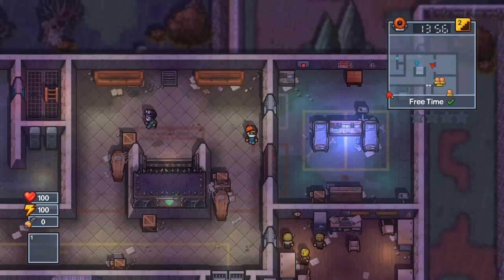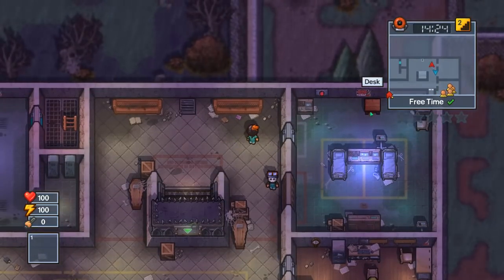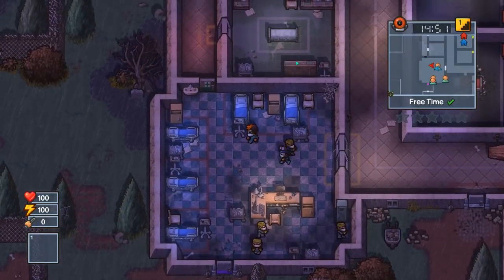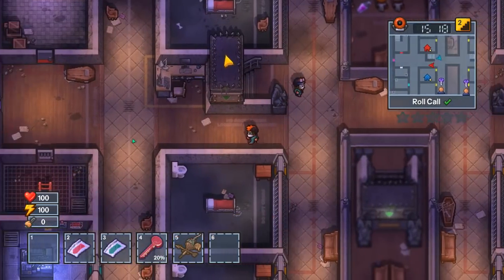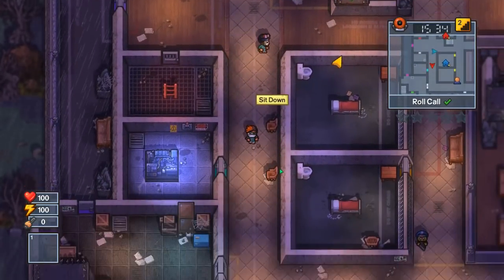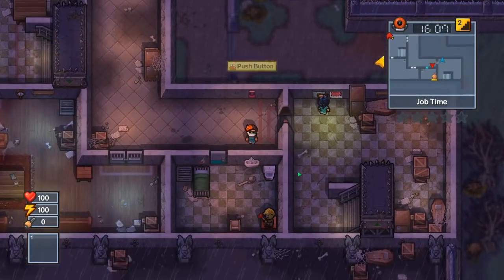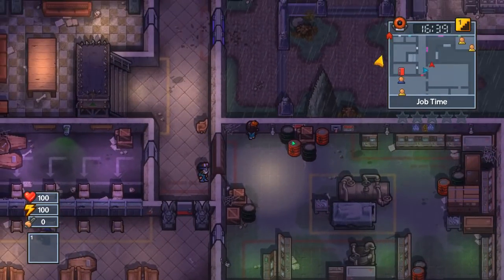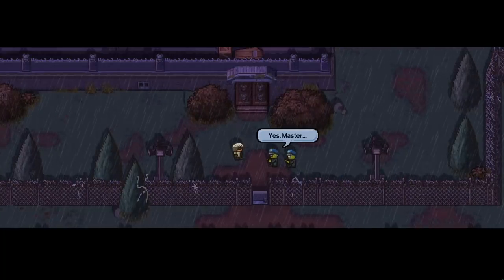GuruMatt Guides: Monster Mash [Multiplayer] - Wicked Ward - The Escapists 2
This is a very quick rundown on the new Wicked Ward DLC for The Escapists 2, with all the piece locations needed to construct your very own rampaging monster and escape in multiplayer.

Huge thanks to special guest Pear, without whom this wouldn't have been possible!

I stream on Twitch!  If you want to chat, Discord is your best bet.